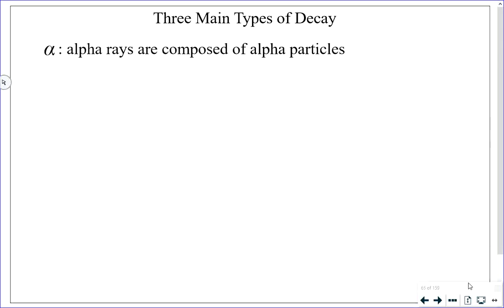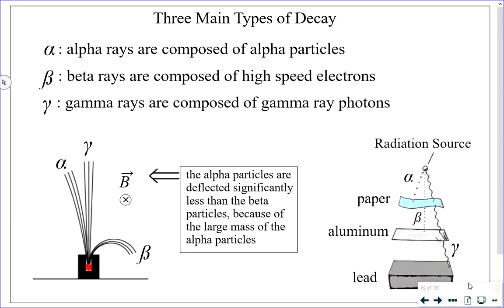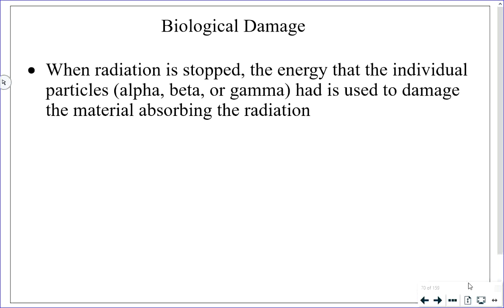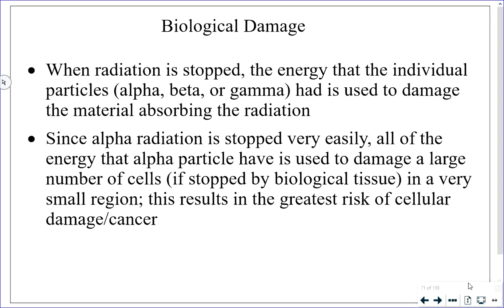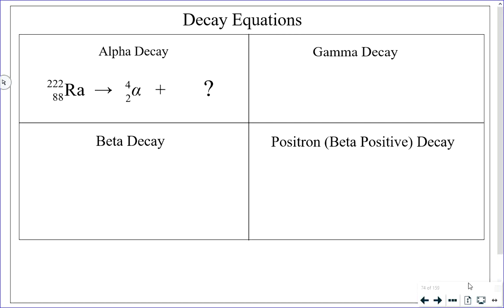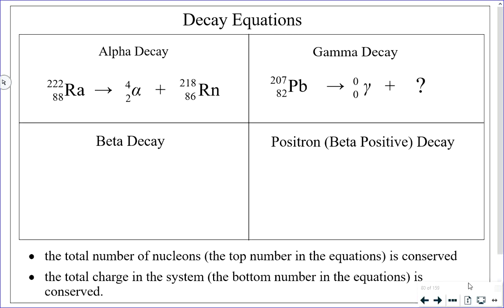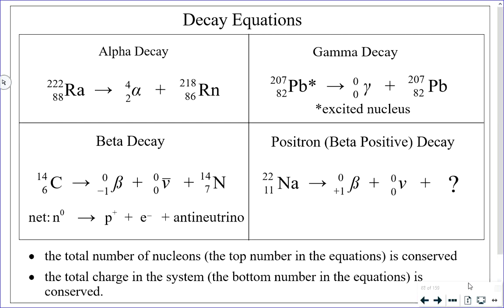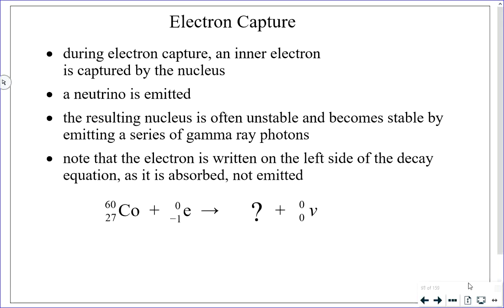Radioactive Decay and Electron Capture Review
This is a brief video going over the basics of alpha, beta, positron and gamma decay. There is also a quick overview of electron capture.